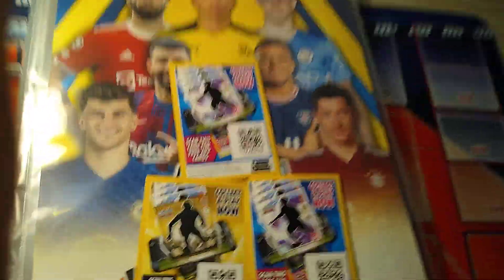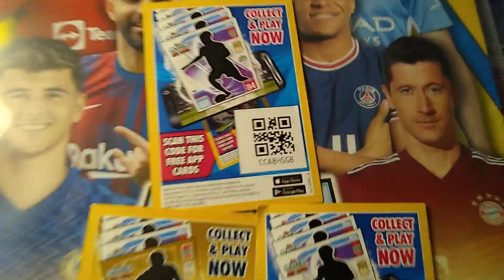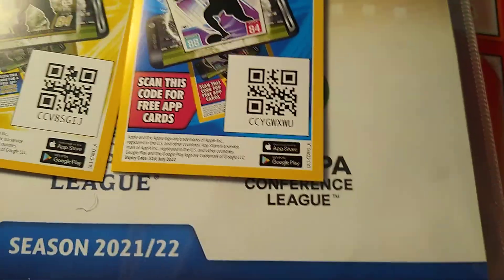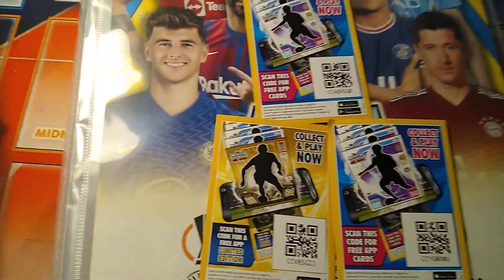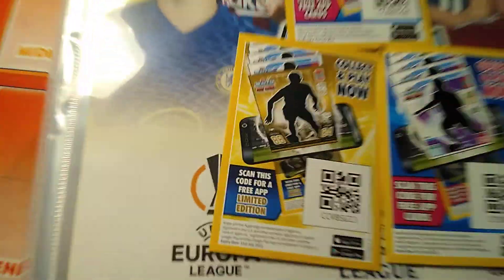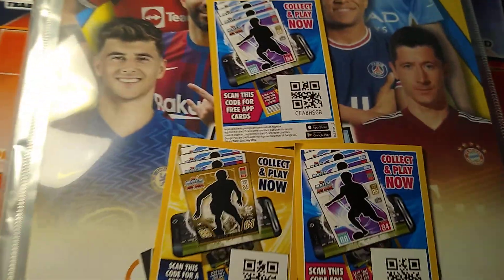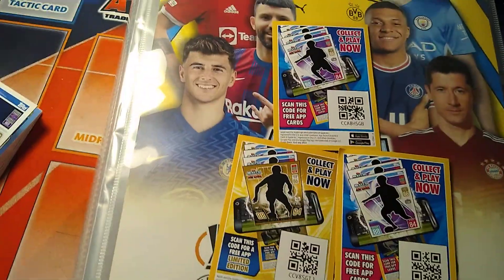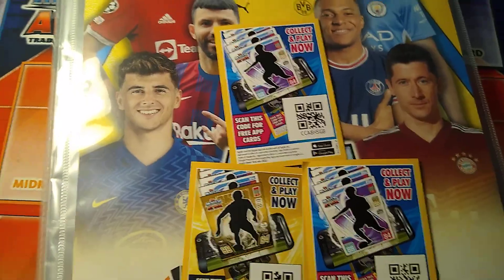Match attax codes